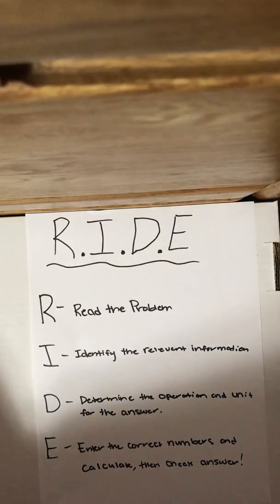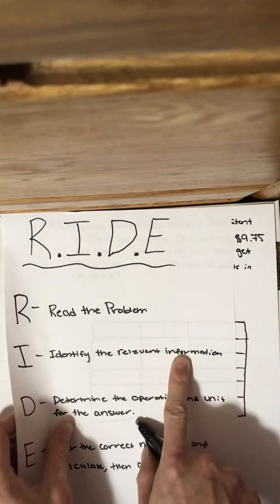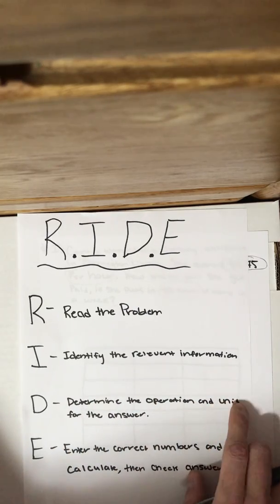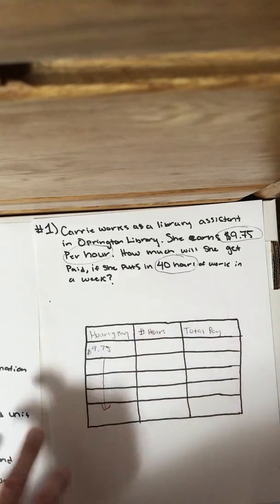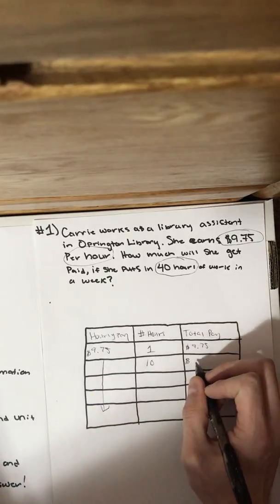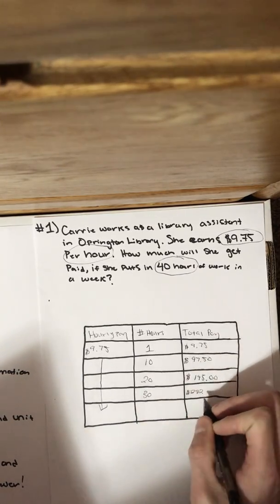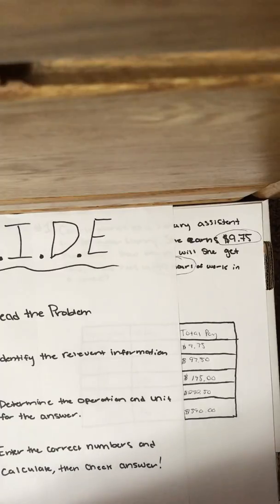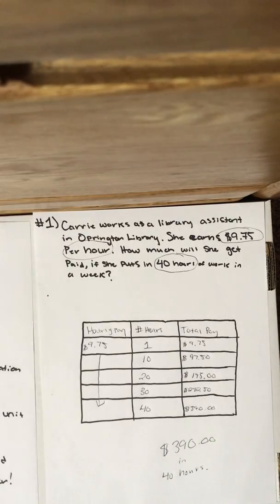Problem Solving Strategy Problem 1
RIDES problem solving strategy